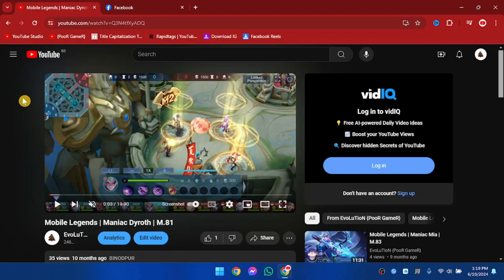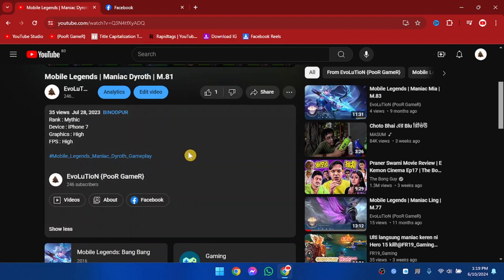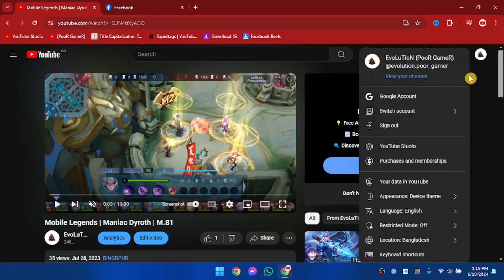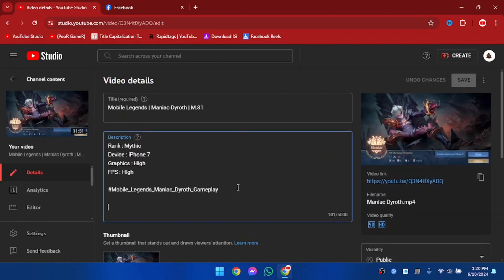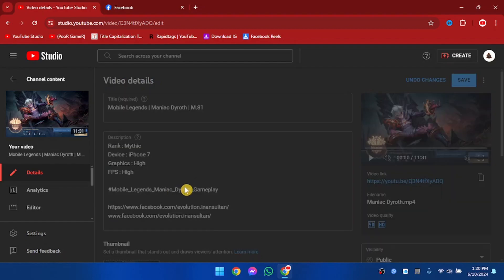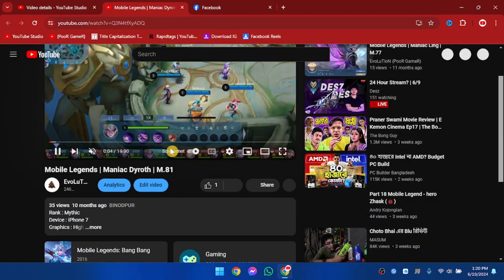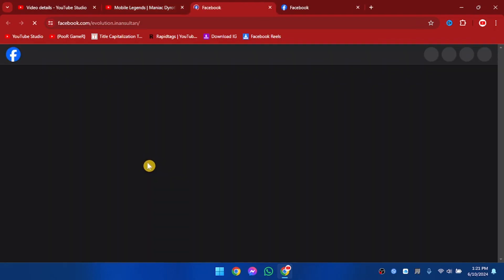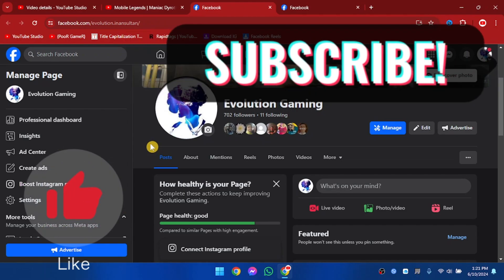How to Add Clickable Link in YouTube Description (2025)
Looking for a guide on how to add a clickable link to your YouTube video? In this video, we'll guide you on how to add link in YouTube video description.